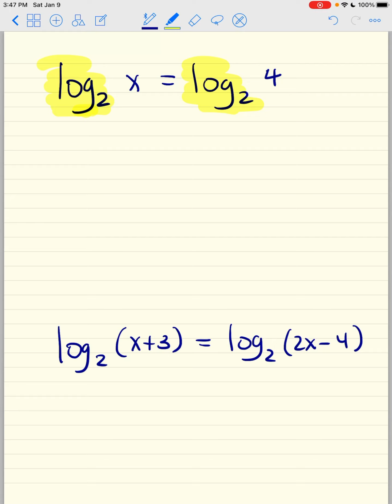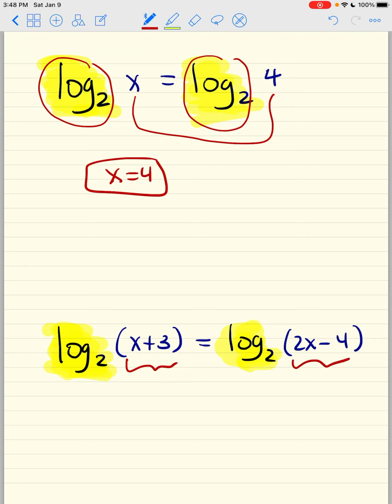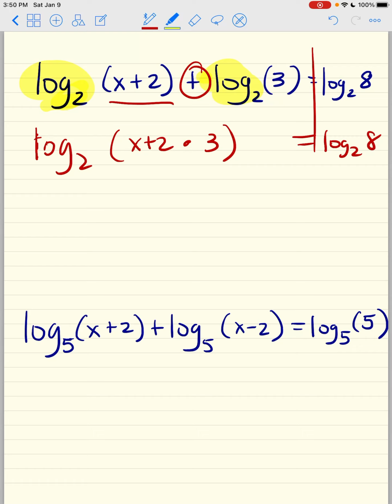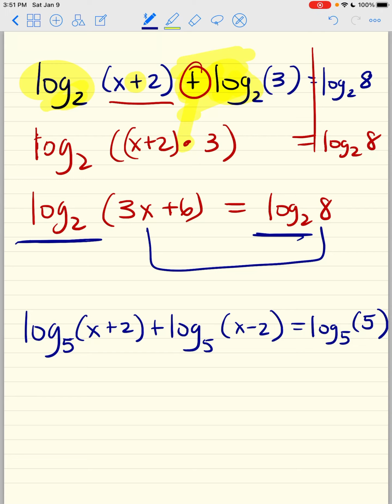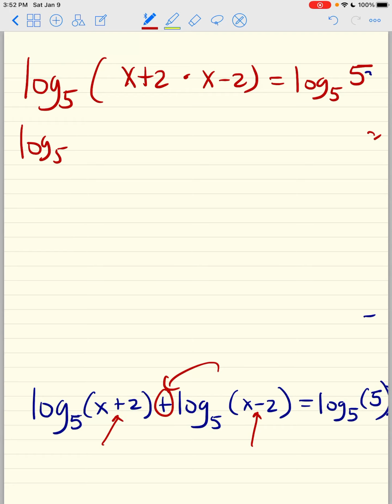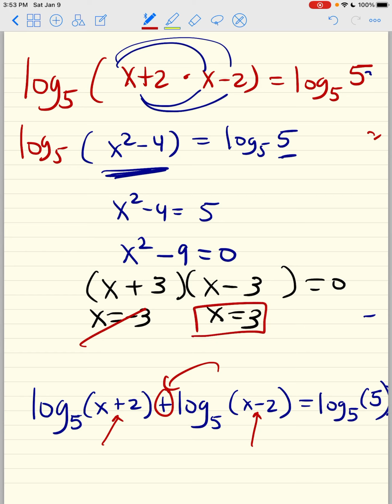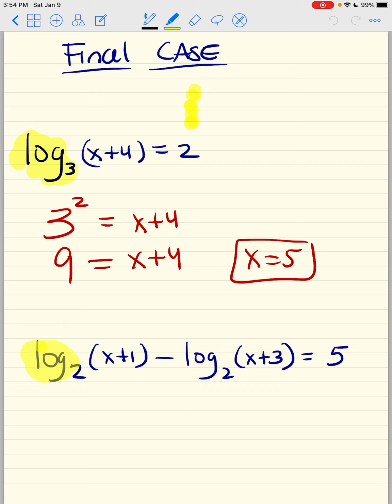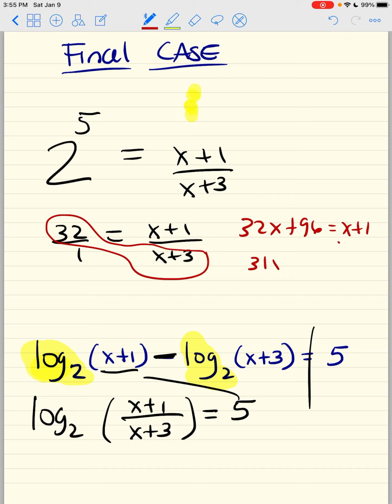Logarithms Video 3 SO EASY solving log equations